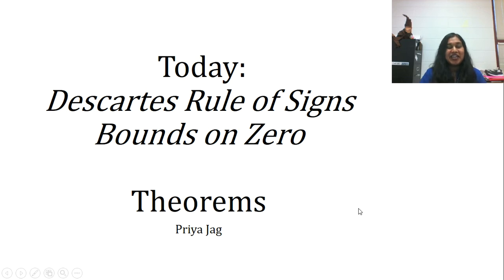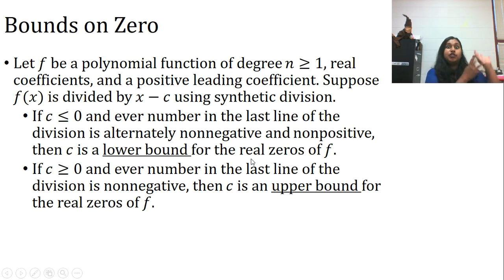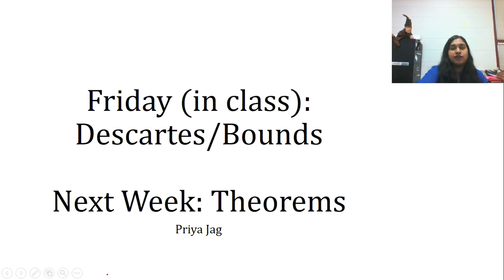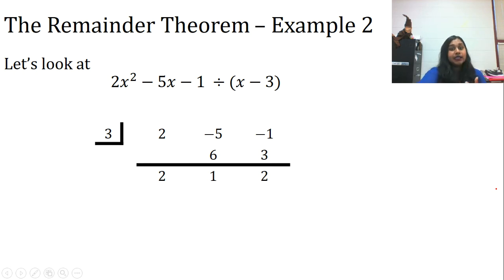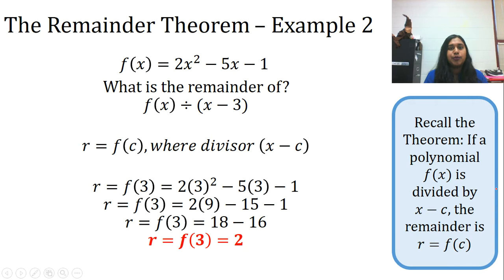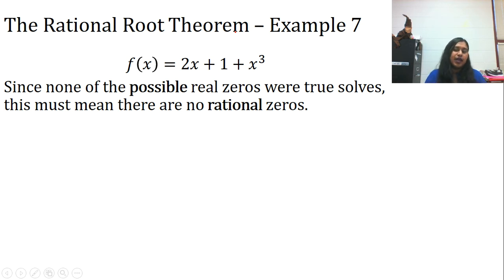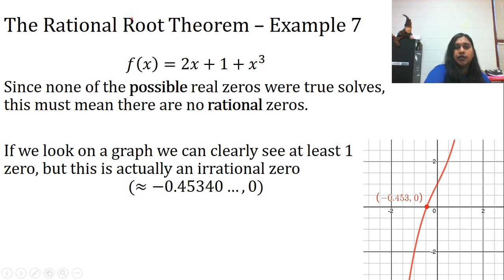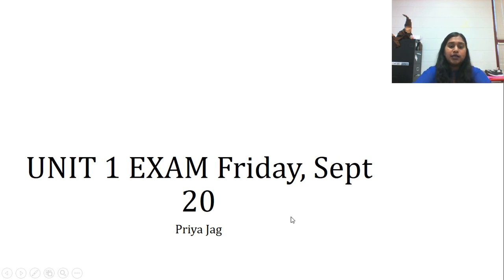Precal 1.D Theorems Polynomials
Upper Lower Bounds Test
Fundamental Theorem of Algebra
Factor Theorem